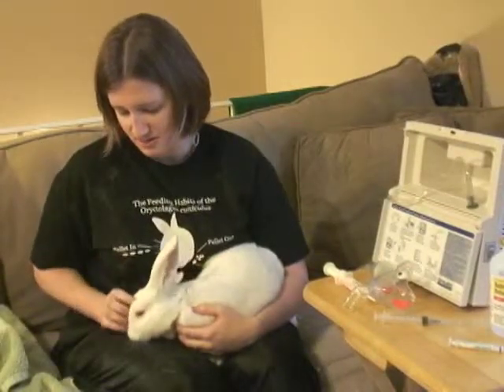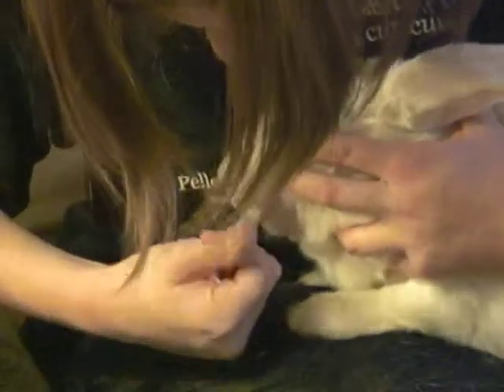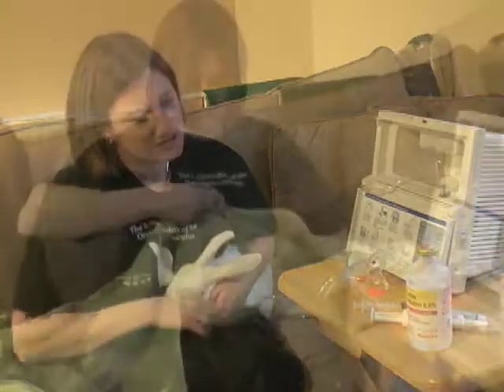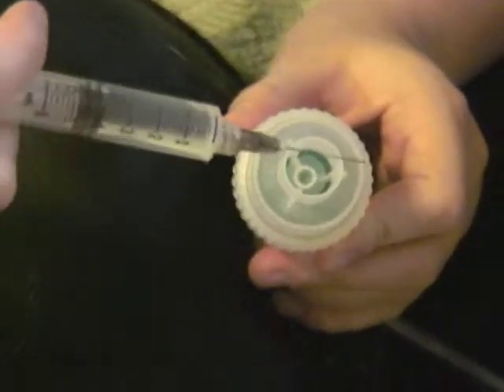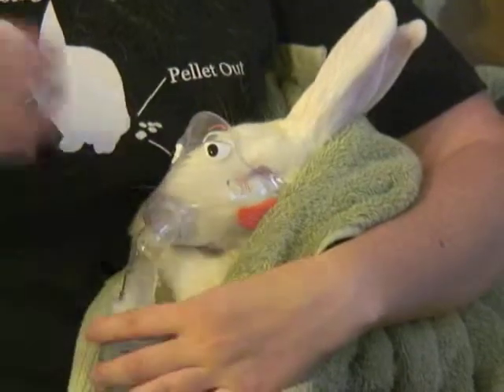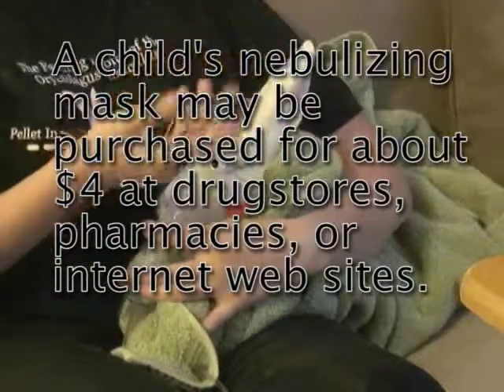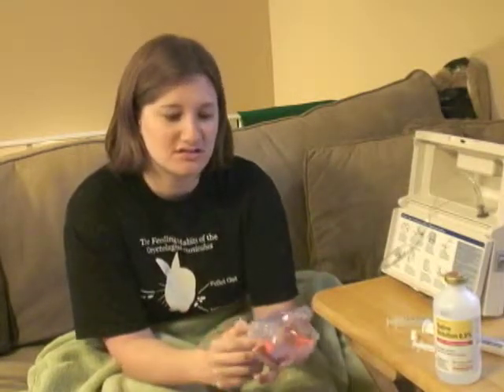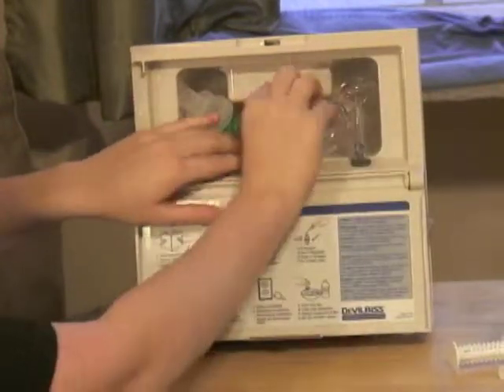DIY: Nebulizer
Rachel demonstrates a technique for using a nebulizer to administer medication to her rabbit.